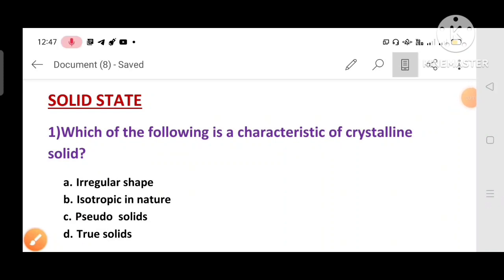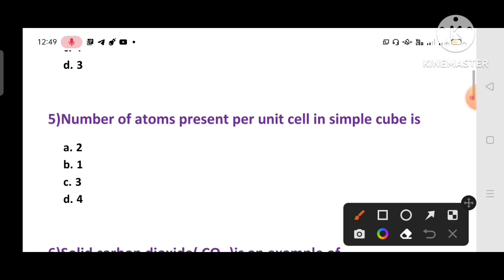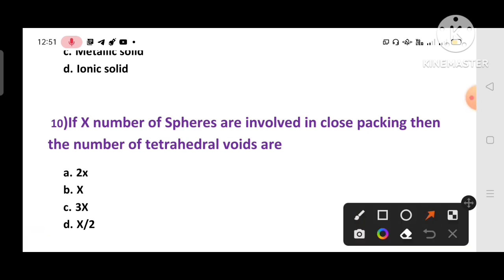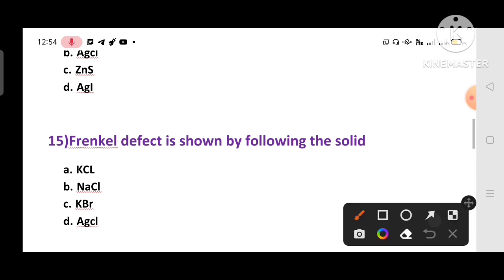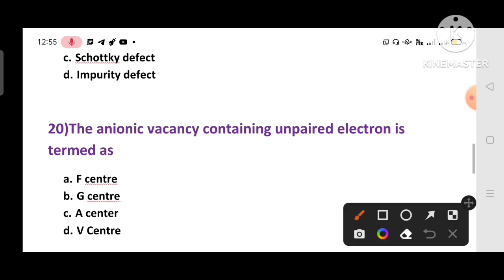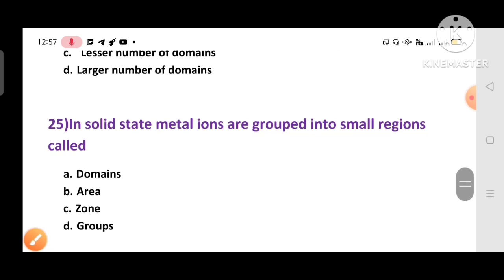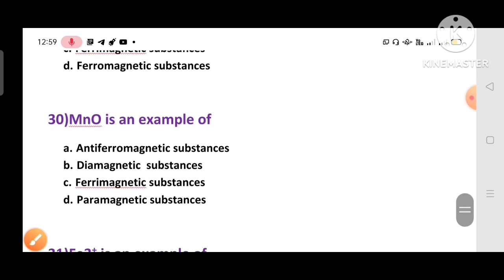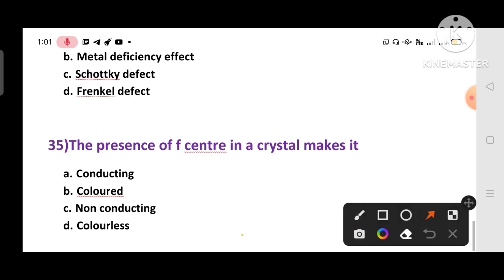solid state chapter multiple choice questions/ 2nd puc chemistry chapter 1@chemistry druvataare